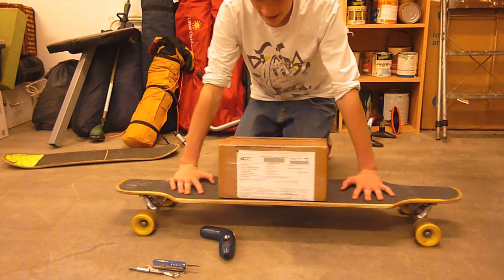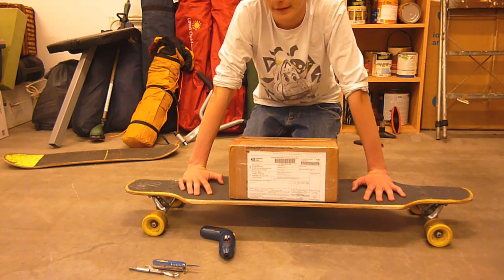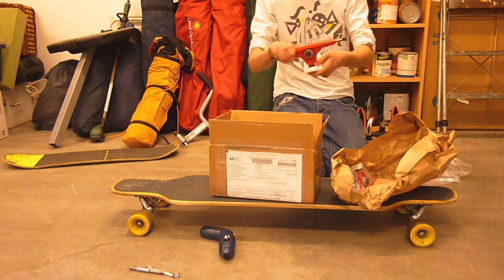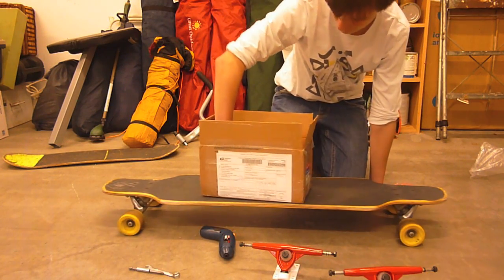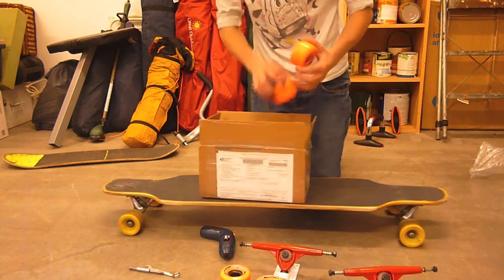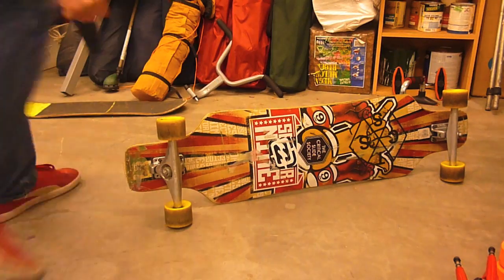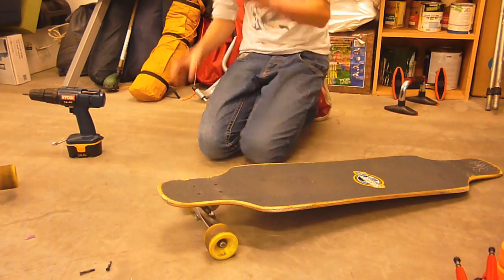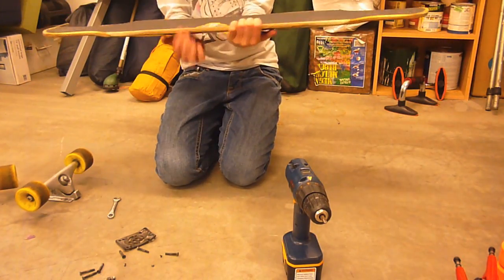Unboxing: Retro Freerides 89a and Randal 180 Trucks (Japan Relief)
pat gets his randal 180s and freerides